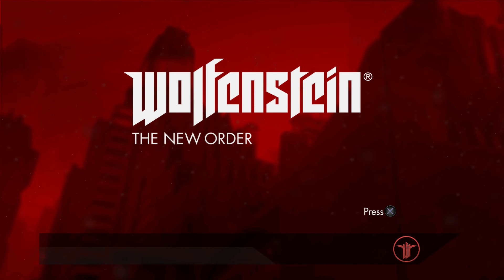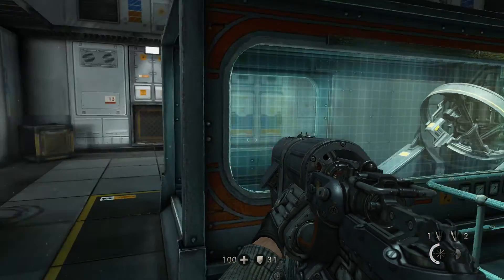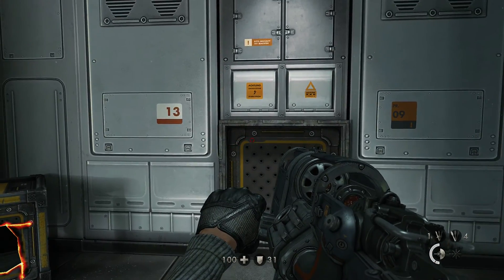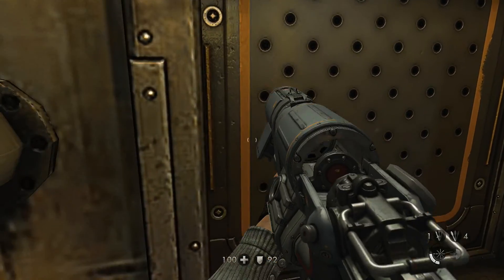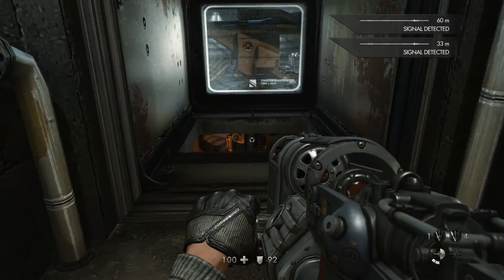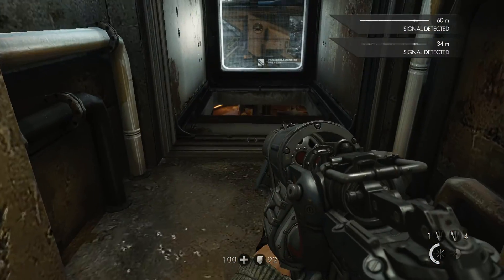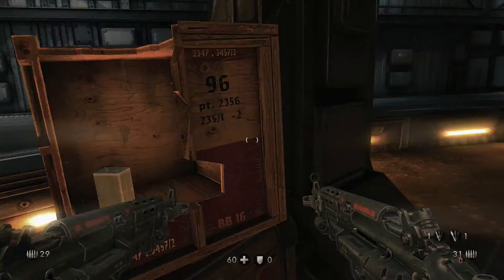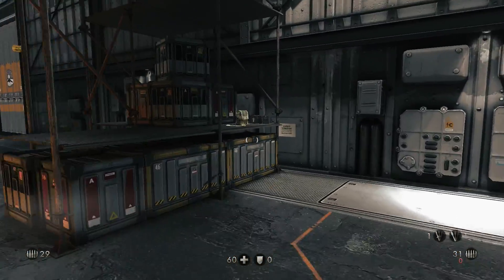Wolfenstein The New Order PS4 1080p Playthrough Part Eighteen: Chapter 6 - Secure Hangar part a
This game has an R 18 Plus RESTRICTED Rating therefore the video content is not suitable for children. High impact themes and violence, blood and gore.

Additional Warning.  My commentary at times can be colourful.